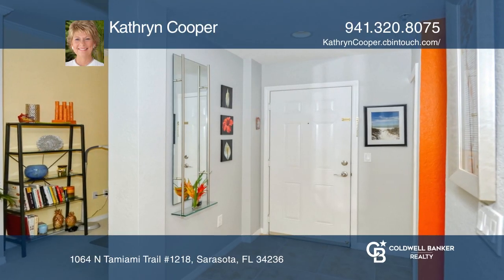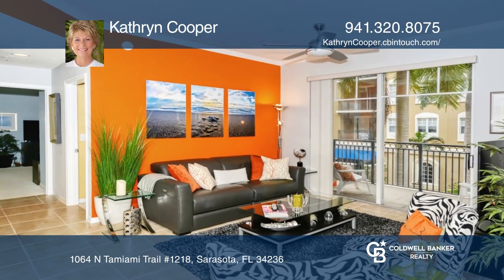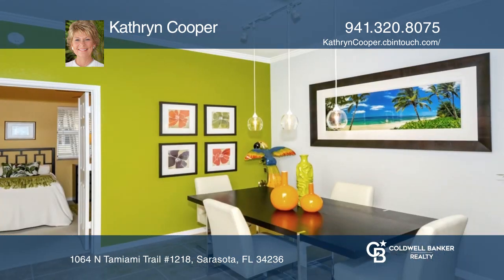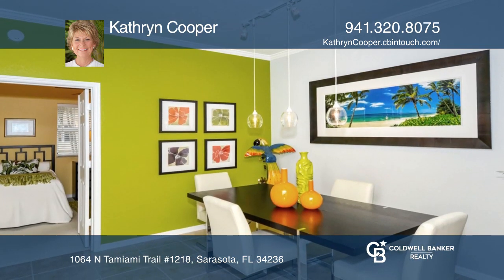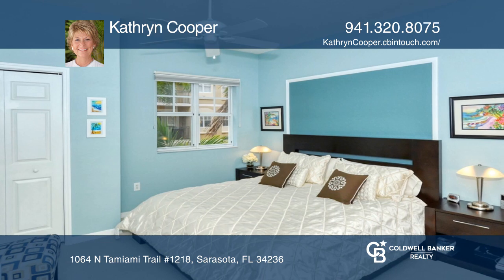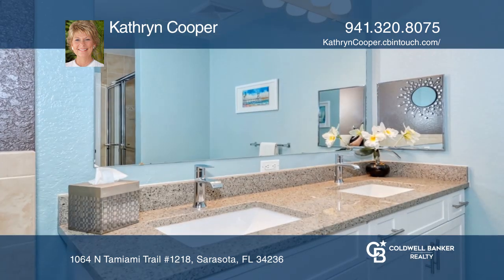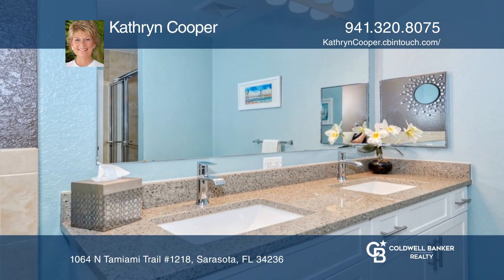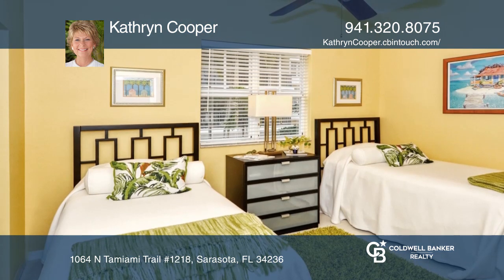1064 N Tamiami Trail #1218 Sarasota, FL | ColdwellBankerHomes.com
1064 N Tamiami Trail #1218, Sarasota, FL

Move in Ready! 3 Bedrooms and an additional Office or Bonus Room space off the Dining Room.  For those that need 2 office spaces and still be in a downtown condo this is a perfect fit for you. A balcony overlooking the beautiful courtyard is the perfect place for your morning coffee or evening cockt